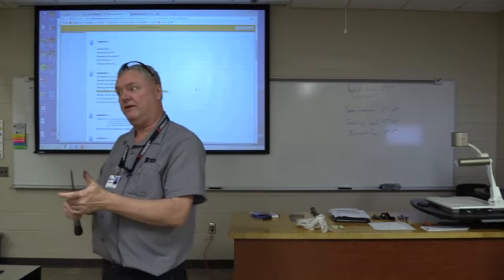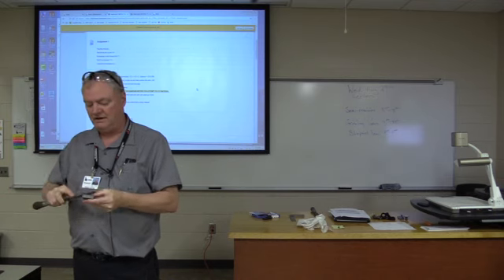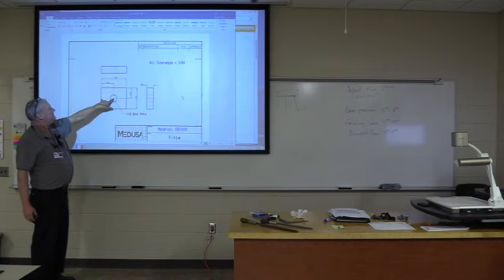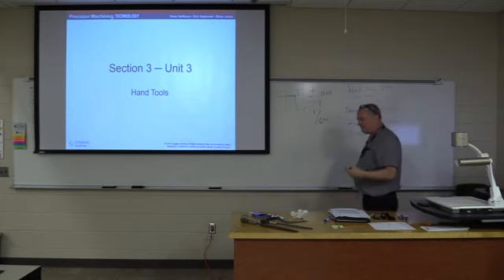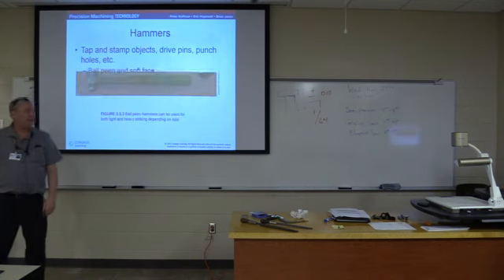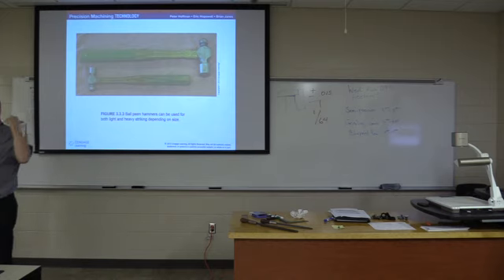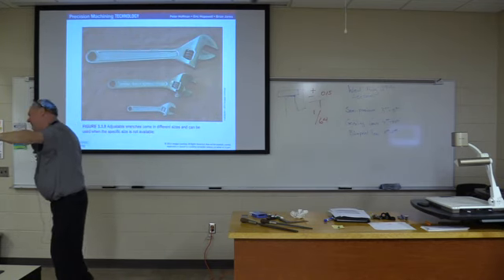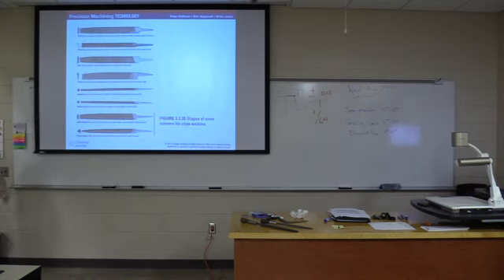Semi precision week1